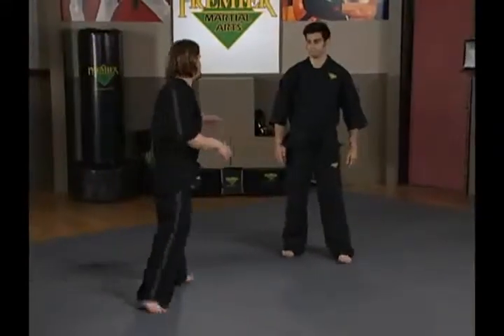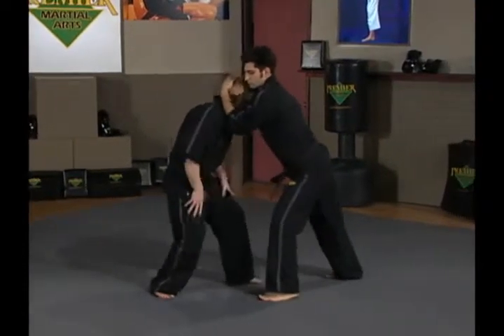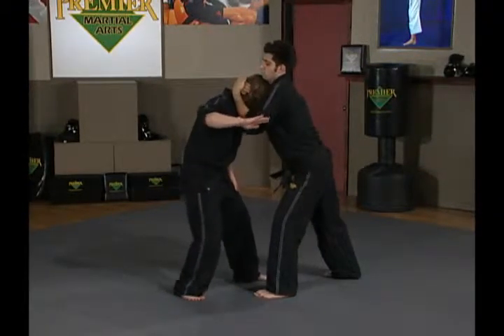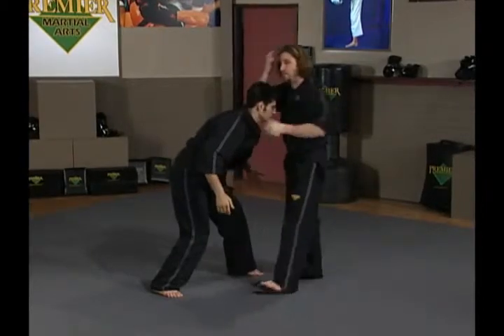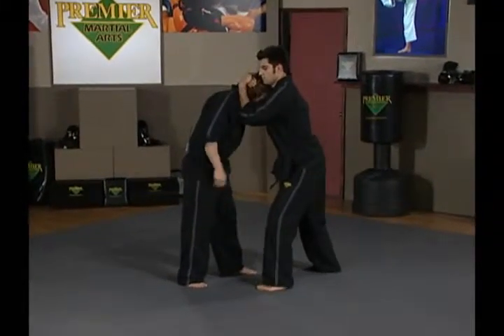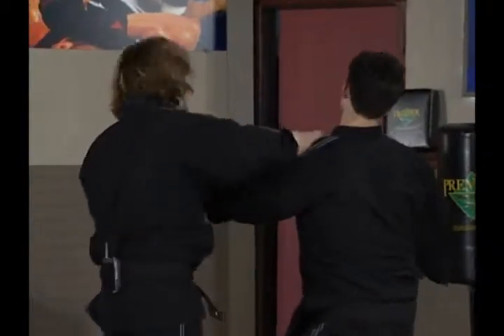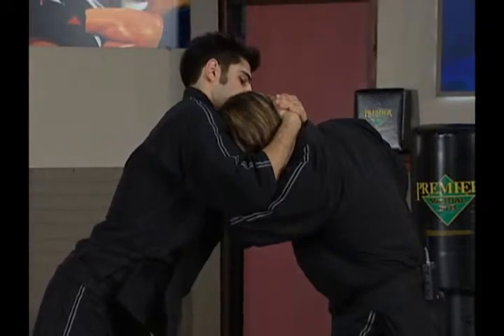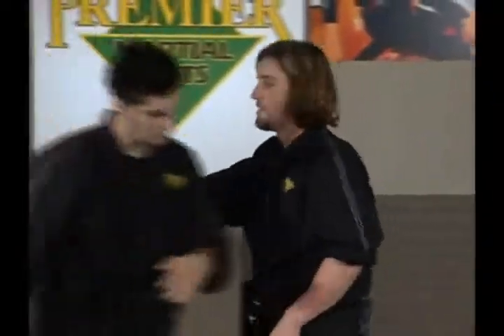Kickboxing | Advanced | Clinch Defense Reversal Face Push